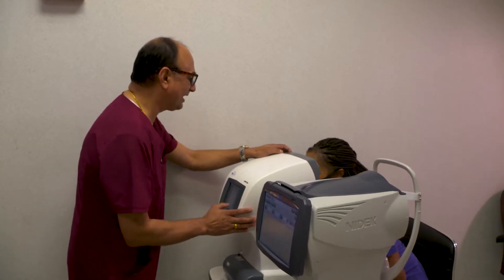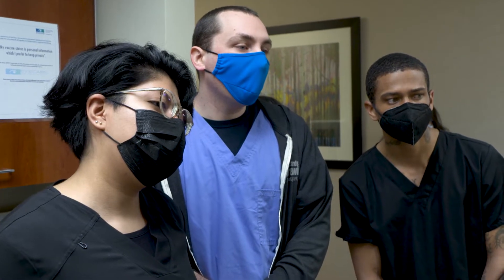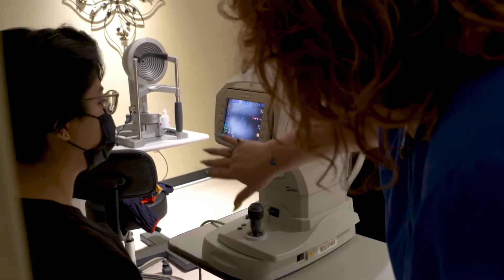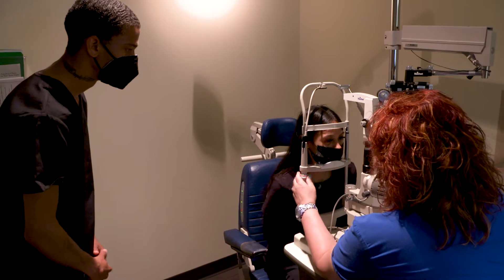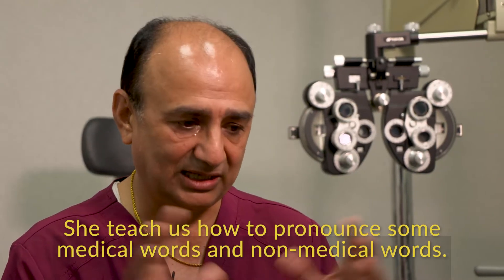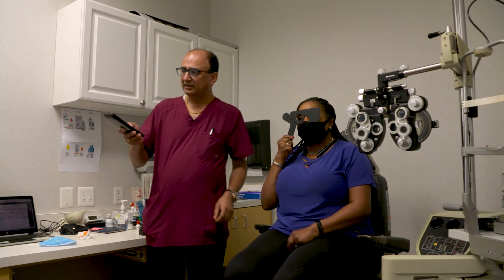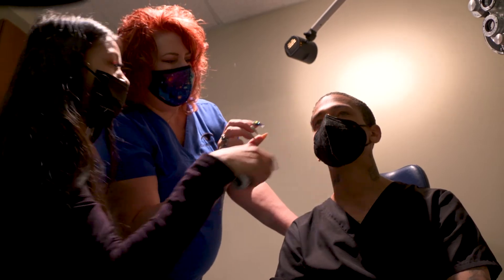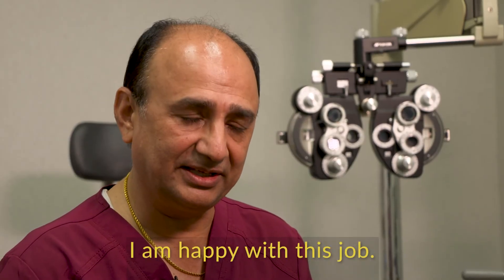Ophthalmic Technician Assistant Program at Howard Community College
Howard Community College’s Ophthalmic Technician Assistant Training classes help students gain the theory and practical skills needed to work in the field.

HCC also offers the English for Vision Assistant program, which has two parts:  an English language support course combined with a job training course.